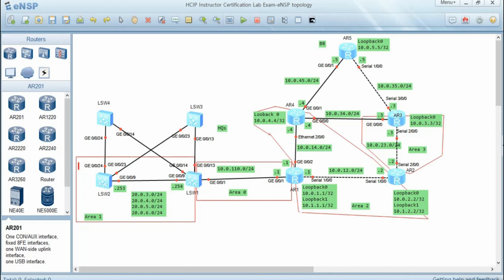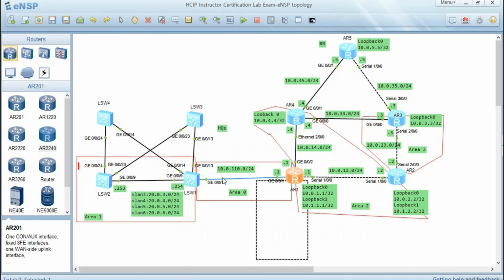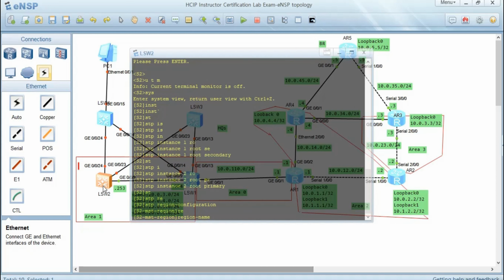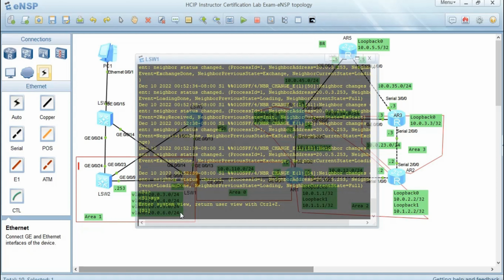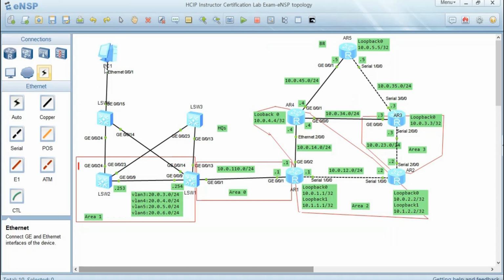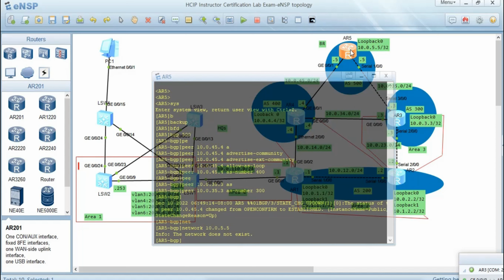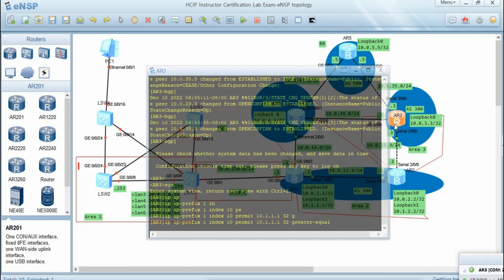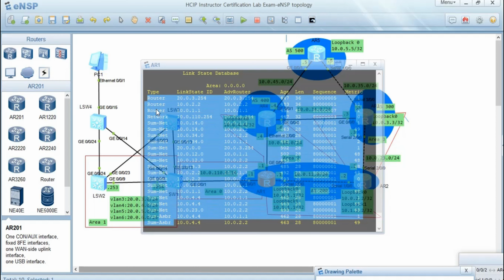HCIP Instructor Certification Lab Exam | Campus Network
The lab simulates the network of an enterprise. In this topology, R1, R2, R3 and R4 are the company headquarters’ routers, S1, S2, S3 and S4 make up the headquarters’ park network. R5 is the company branch’s router. The link between R4 and R5 are the main link, the link between R3 and R5 are the backup link.